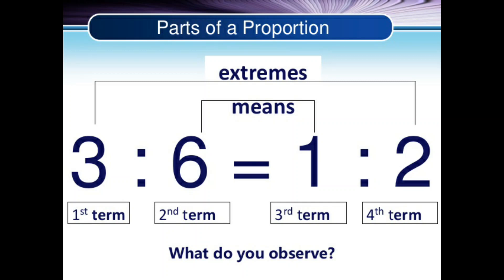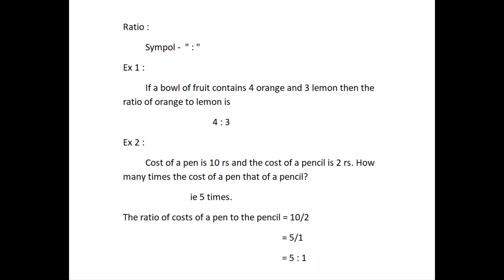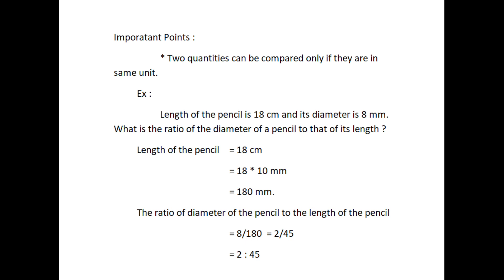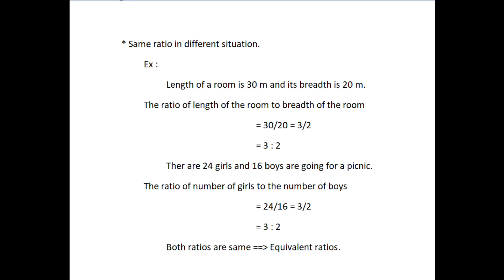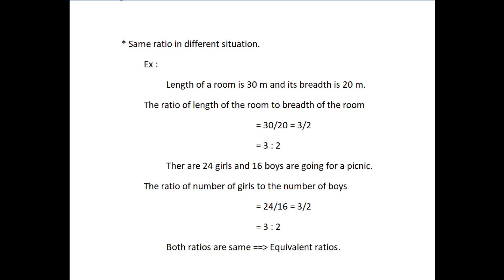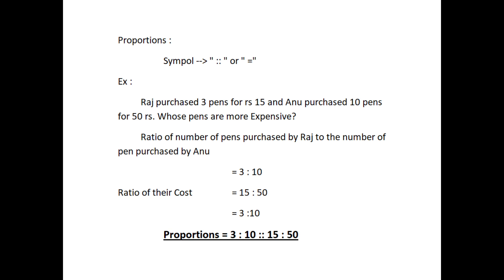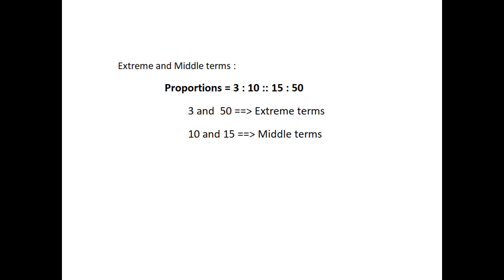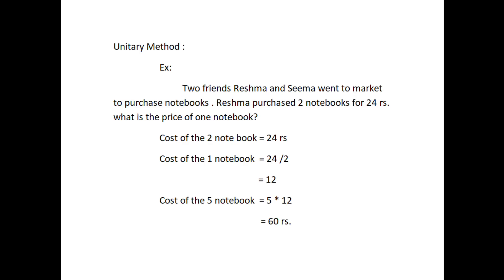Ratio and Proportion | Ratio and Proportion ( NCERT Class 6 ) | Maths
Maths Ratio and Proportions NCERT Class 6 - Chapter 12  ( CBSE Class 6 Mathematics ).
Topics covered in this session :
                1. Ratio.
                2. Ratio in same unit.
                3. Same ratio in different situation.
                4. Proportions.
                5. Extreme and Middle terms.
                6. Unitary Method.